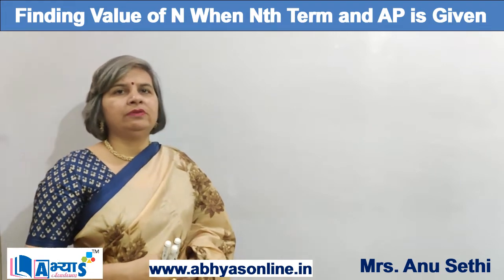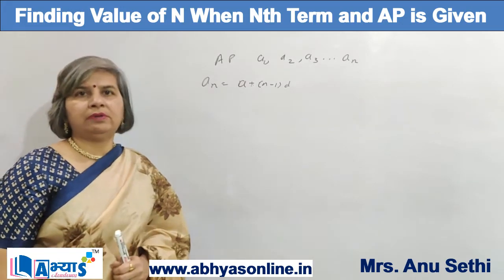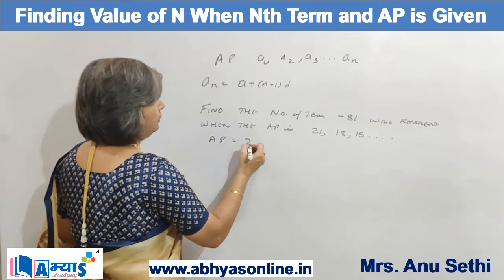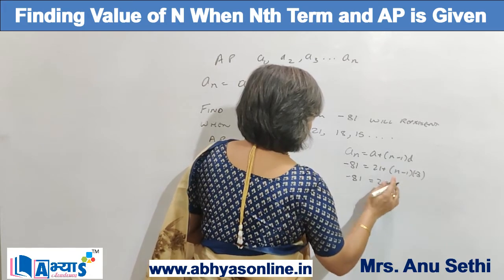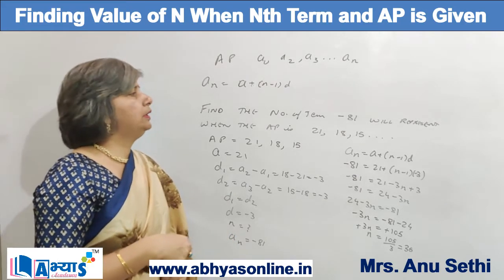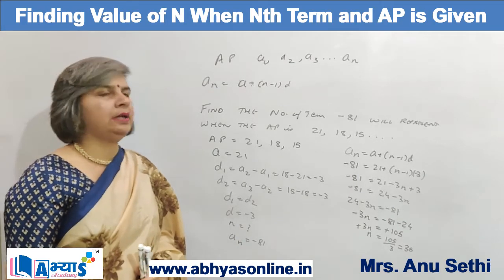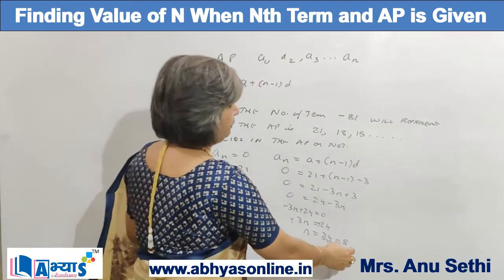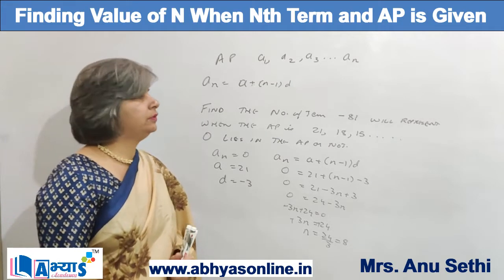Finding The Value of N When Nth Term and AP is Given | ABHYAS Academy | Mrs. Anu Sethi | Maths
Finding The Value of N when Nth Term and AP is Given: To find the value of N we will first find the common difference and will then use the formula for the general term.

Example : Which term of the AP : 21, 18, 15,. is- 81? Also, is any term 0? Give reason for your answer.